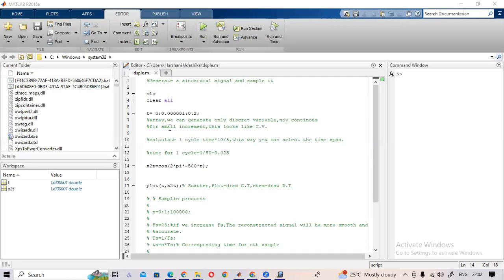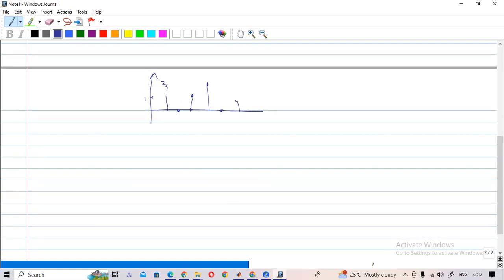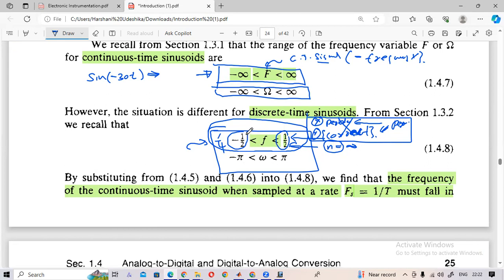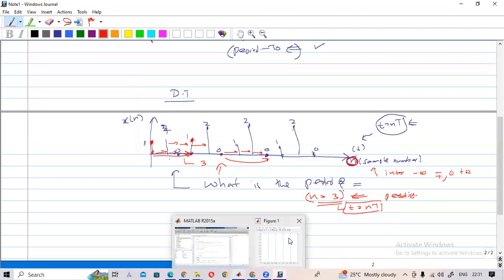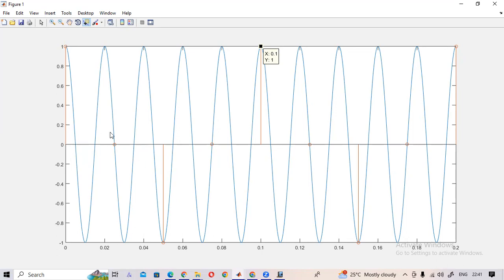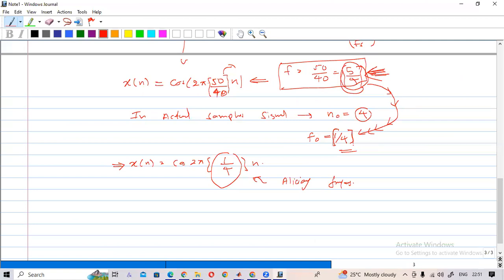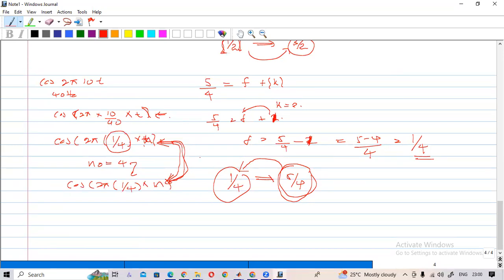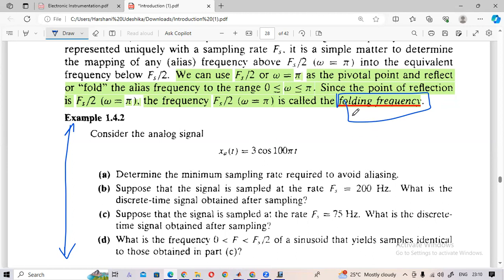DSP LE Lecture 4